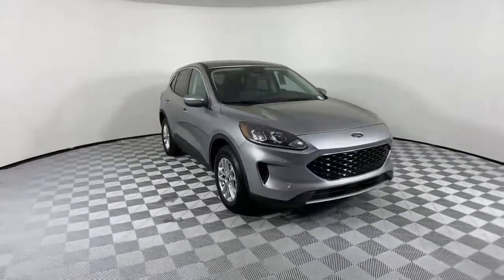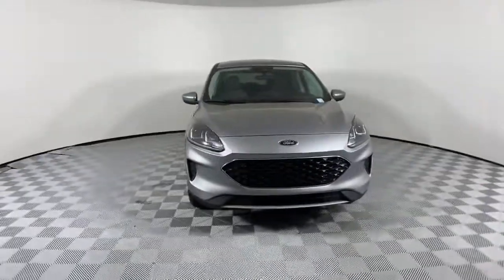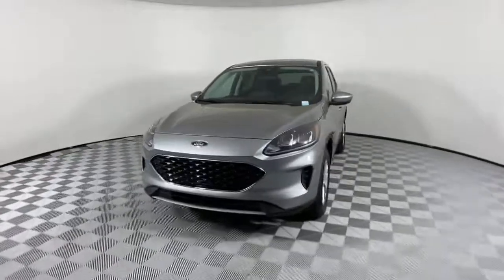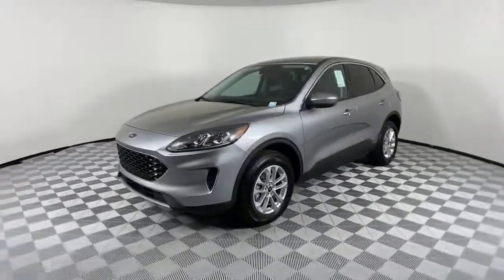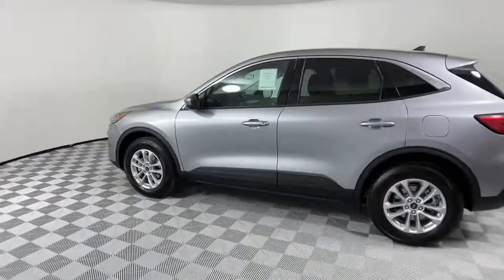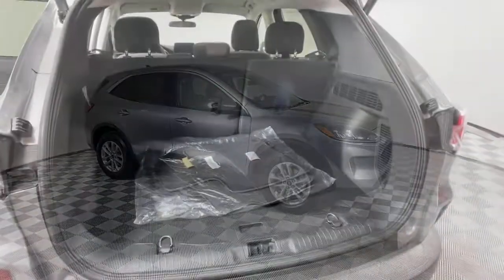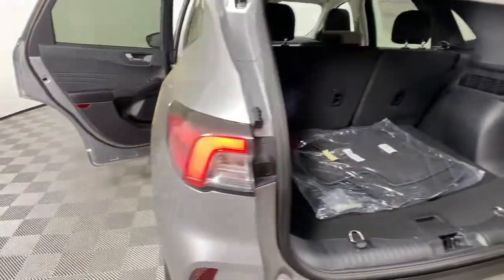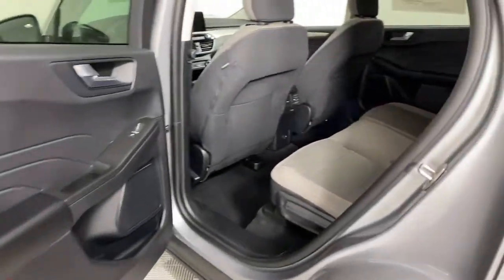2021 Ford Escape Sandy Springs, Roswell, Marietta, Brookhaven, Atlanta, GA F10256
Silver New 2021 Ford Escape available in Sandy Springs, Georgia at Jim Ellis Ford. Servicing the Roswell, Marietta, Brookhaven, Atlanta, GA area.

Recent Arrival! 2021 Ford Escape SE Silver AWD.brbrbrAt the all new Jim Ellis Ford, we are excited to offer our clients a new and better way to buy a Ford in Metro Atlanta. We specialize in customized trucks and high performance Mustangs and with the Jim Ellis Expressway, we give our clients the option of completing their entire purchase online! Come experience the best way to buy a new Ford for yourself! Jim Ellis Ford, where you can always expect the best! Price includes: $1000 - Buy Ford Now Sales Event Retail Bonus Cash. Exp. 05/03/2021 $500 - Retail Customer Cash. Exp. 07/06/2021  Price includes dealer added accessories.